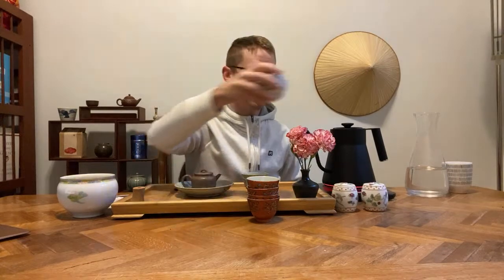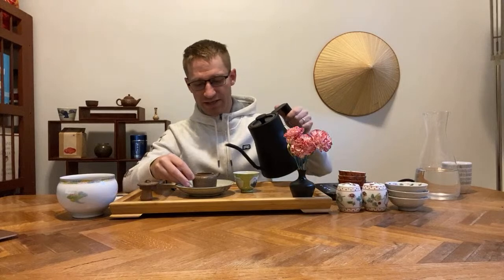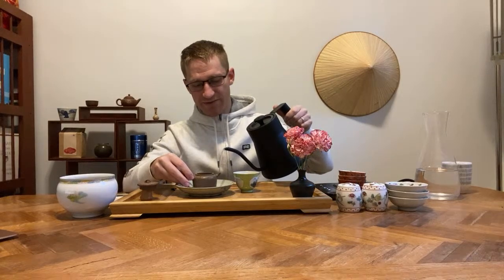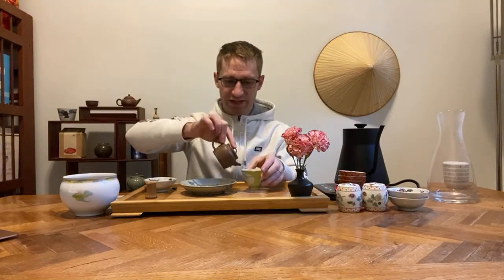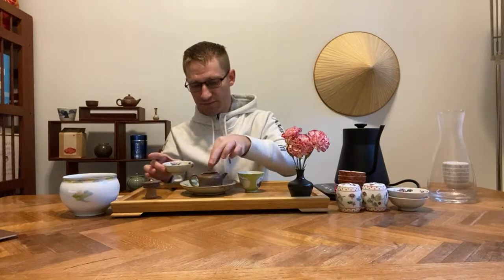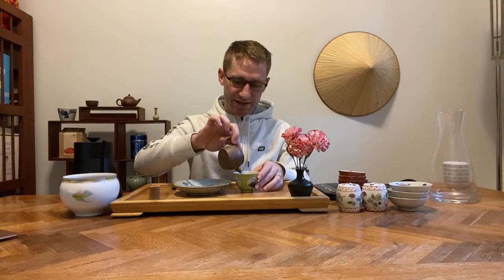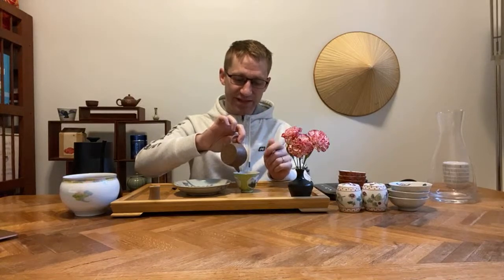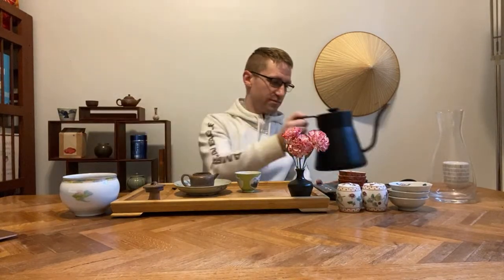January Livestream - Man Nuo Mountains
Man Nuo Tea Mountains, Bay Antiques and being Bored

🍵 Some Teaware & Tools I Use
▶︎ Lego Flower Collection
▶︎ Tea Scale 100 gram
▶︎ Zorijushi 20oz Thermos
▶︎Magic Eraser